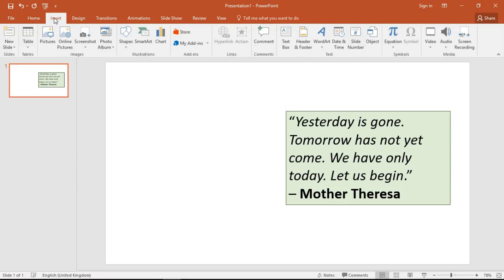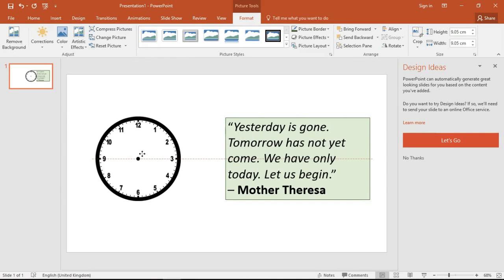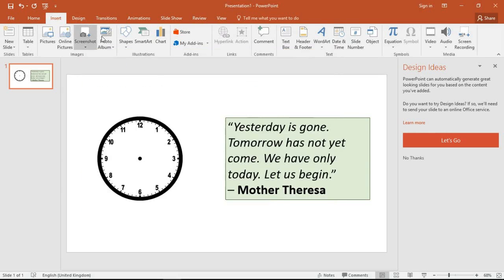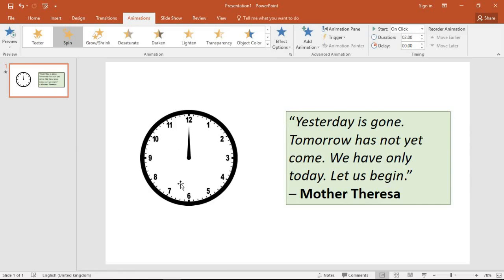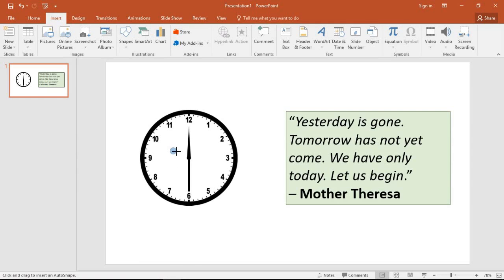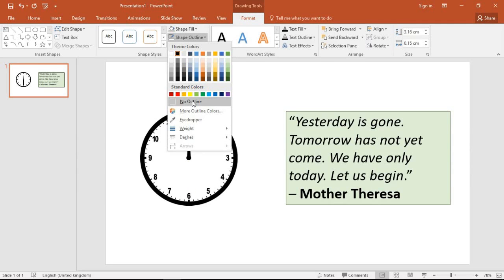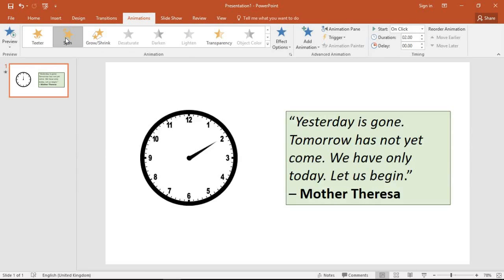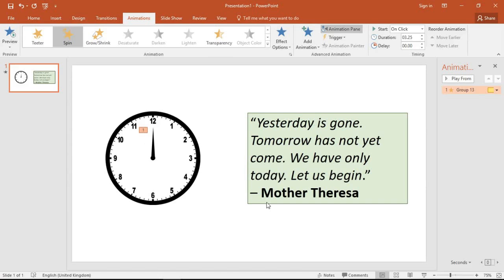PowerPoint Animation Clock Effect - Animate Clock Hands in PowerPoint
Create a clock effect using PowerPoint animation. It is quite simple to animate clock hands in PowerPoint and it is a nice effect for time moving fast.

In this video, I show you how to animate a clock from scratch. We insert the images, add the animation effect and apply a neat trick to get it looking awesome.

This presentation has a famous Mother Theresa quote and the clock effect is added for the visual element of time moving fast and to make the most of today.